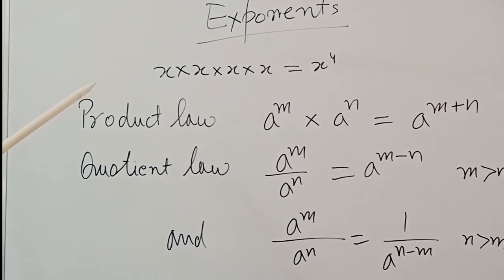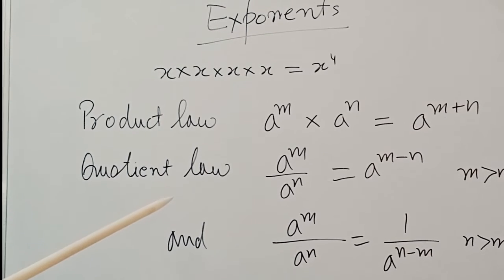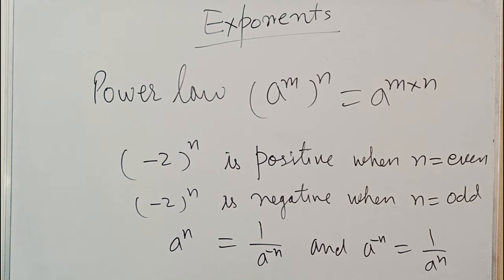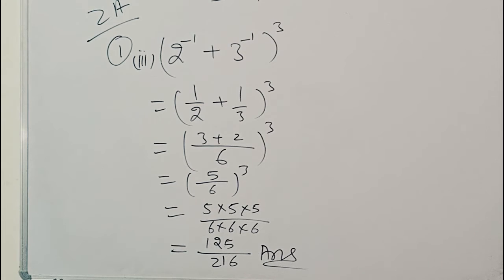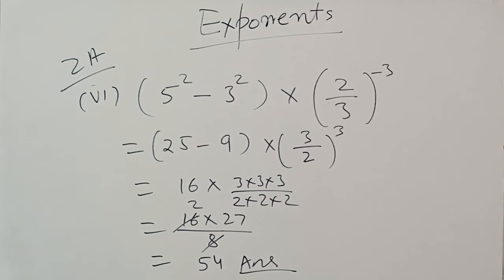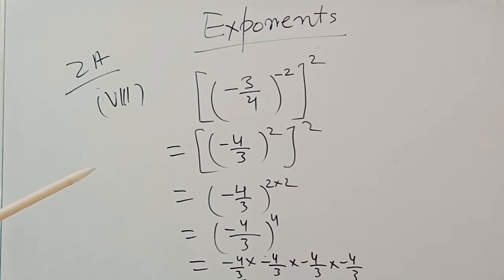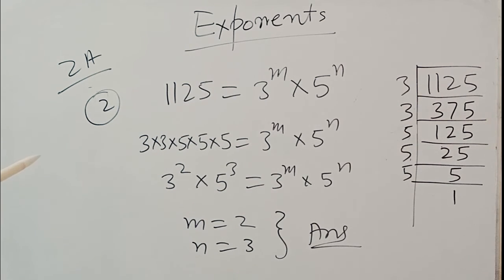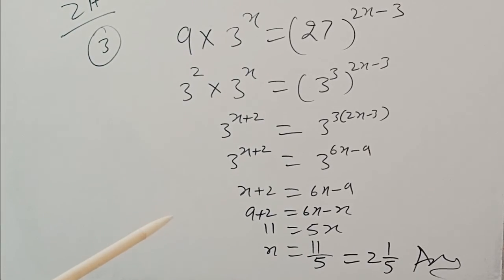Icse Class 8 Maths Exponents